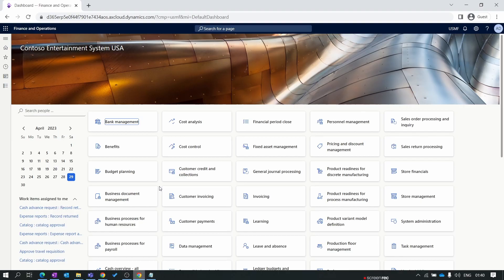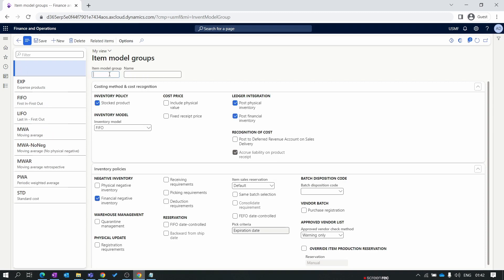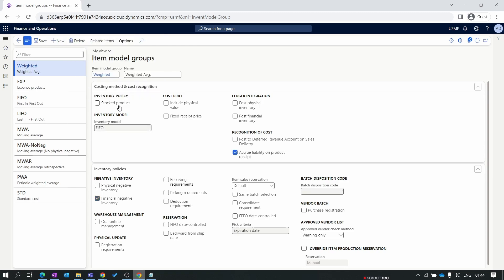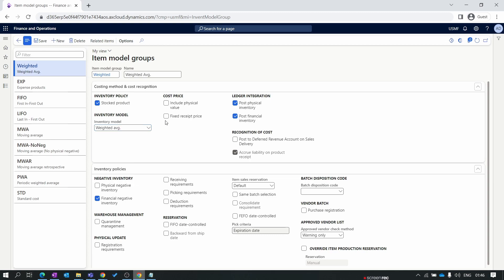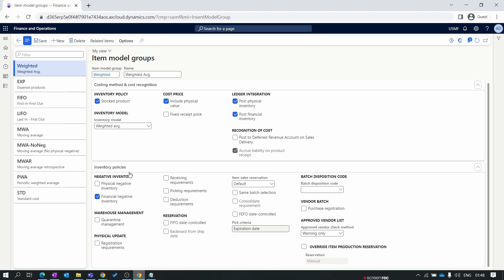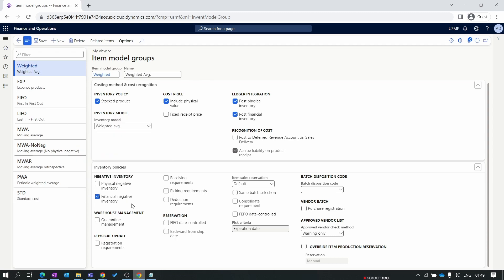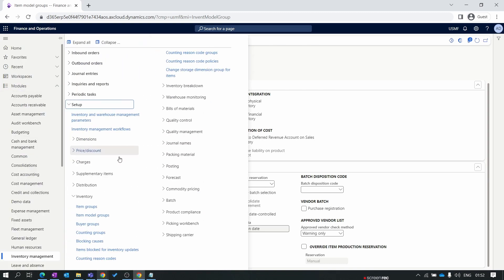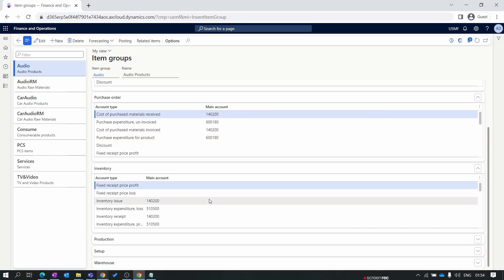EPISODE 5 | Item Model Group, Item Group in Microsoft D365 Finance and Operations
In this video, we will delve into the key differences between Item Model Groups and Item Groups in Dynamics 365 Finance and Operations. These two elements play a vital role in managing inventory, pricing, and supply chain operations.

First, we will define what Item Model Groups and Item Groups are and how they are used in D365.

Additionally, we will provide step-by-step guidance on how to set up and configure both Item Model Groups and Item Groups in Dynamics 365 Finance and Operations.

By the end of this video, you will have a solid understanding of the differences between Item Model Groups and Item Groups, as well as the benefits of each group in streamlining your inventory management processes.

Timecodes
0:00 - Intro
0:31 - What is Item Model Group
7:06 - What is Item Group